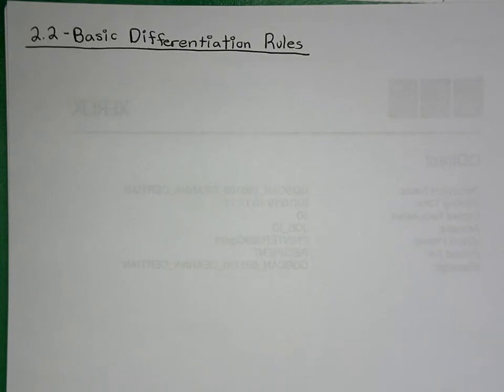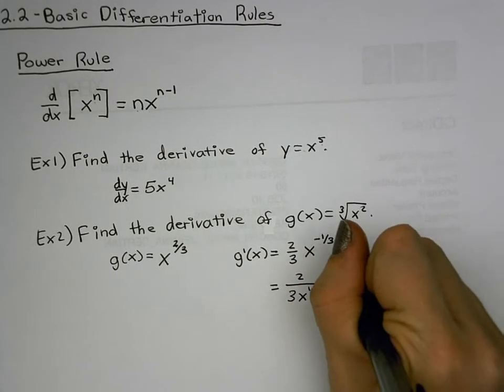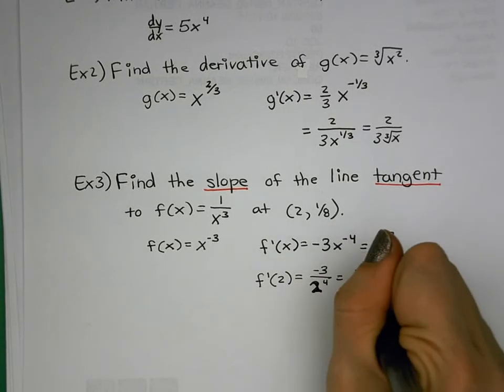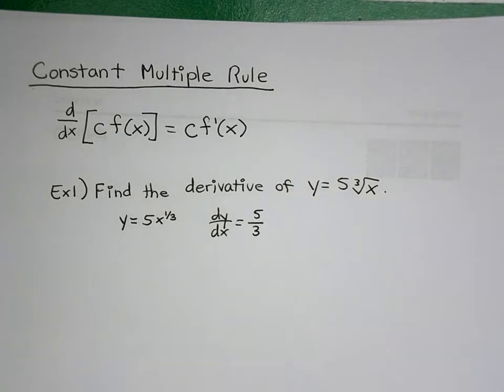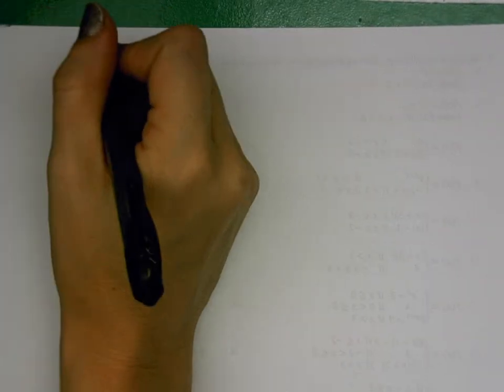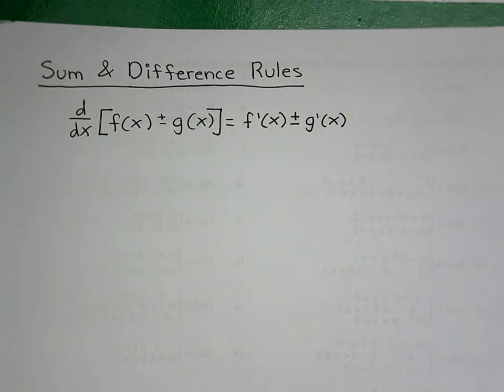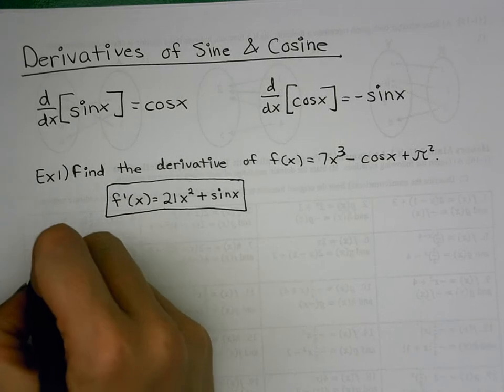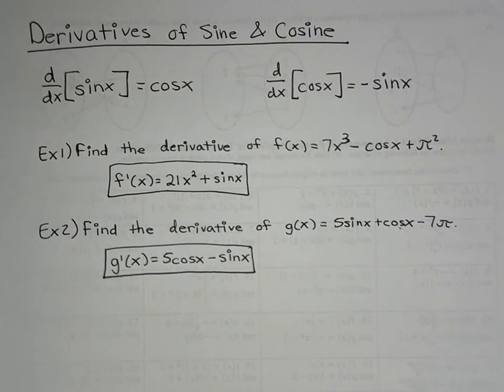2.2 Basic Differentiation Rules Notes